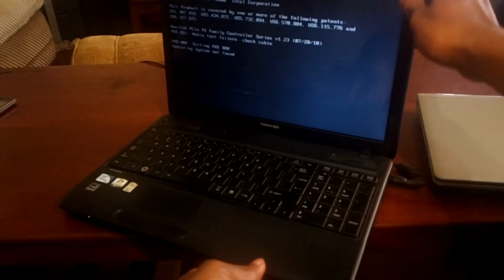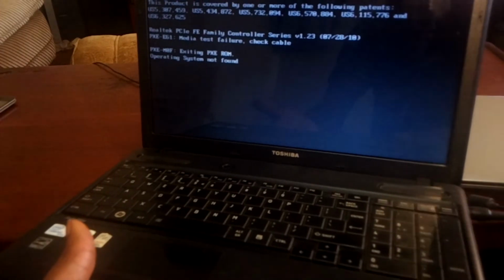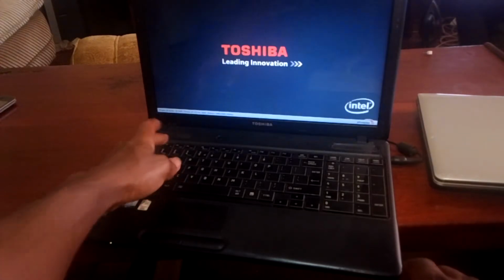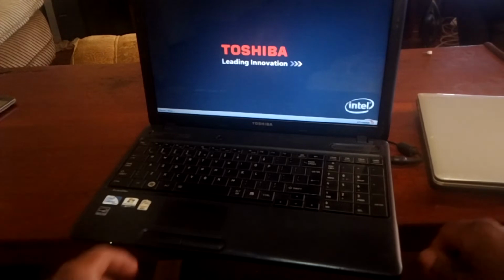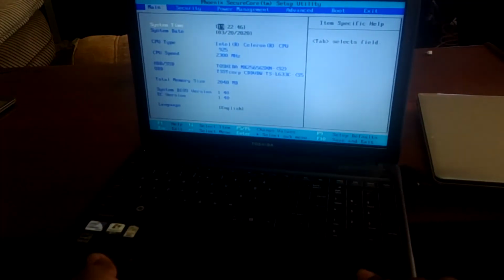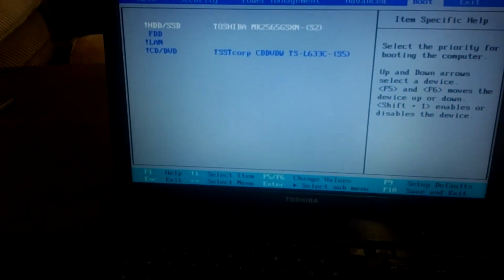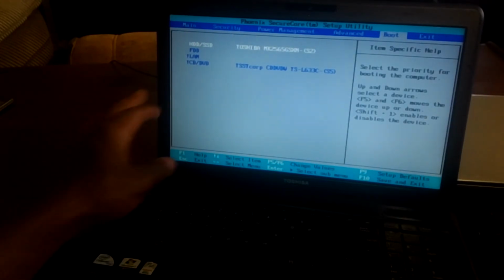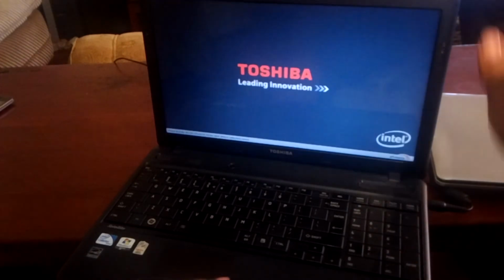How to Fix Toshiba No Bootable Device Found Error Dell Inspiron Acer Boot Menu Lenovo Thinkpad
How to Fix No  Bootable Device Found Error on Toshiba | Dell Inspiron | Acer Boot Menu | Lenovo ThinkPad
1.Restart the computer and press f2 while starting up. This enters the setup program.
2.Select the Boot tab and change to Legacy Boot, Secure Boot Off. After restarting, this shows the boot sequence and the order can be changed using +/- keys.
3.I then change the boot order to. CD/DVD. USB drive. Hard drive.